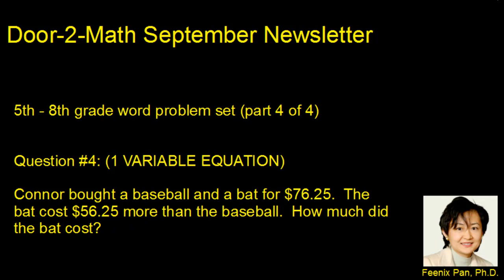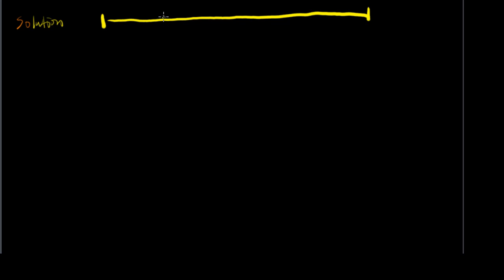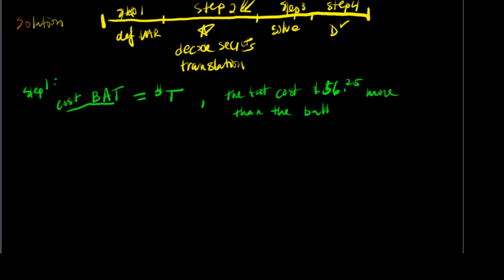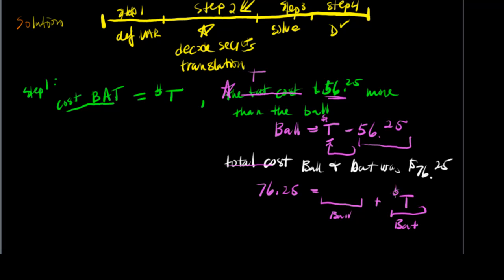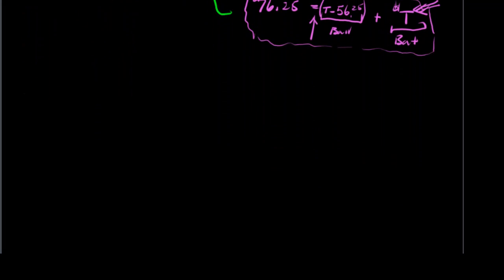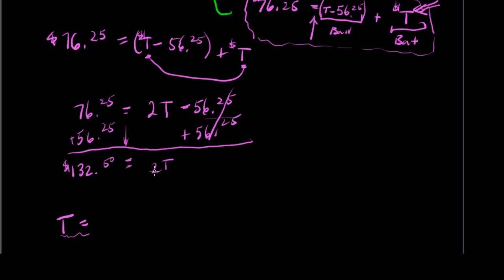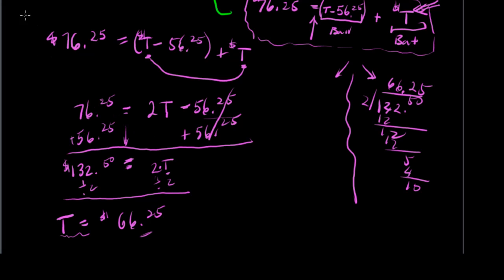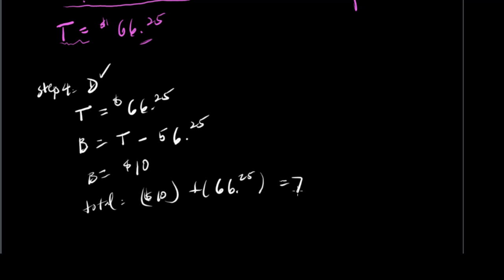*Solution to 5-8th grade word problem - 1 variable equation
A production. Solution to Problem
(1 VARIABLE EQUATION) Connor bought a baseball and a bat for $76.25.  The bat cost $56.25 more than the baseball.  How much did each cost?